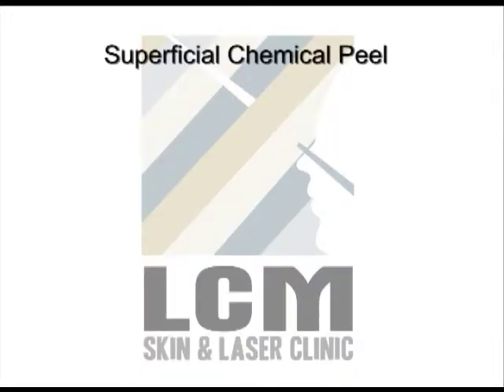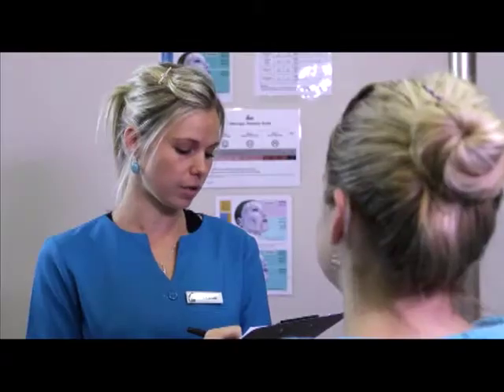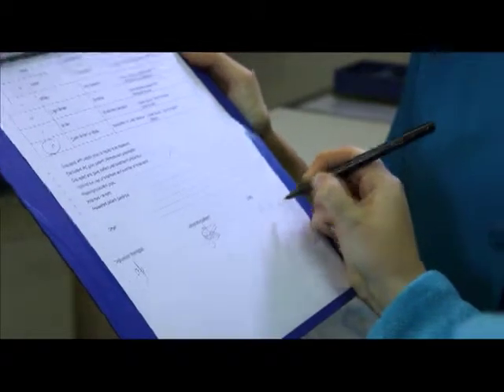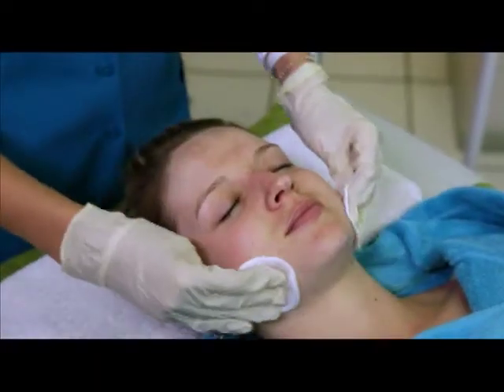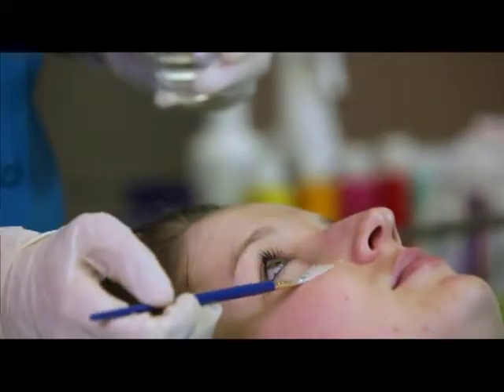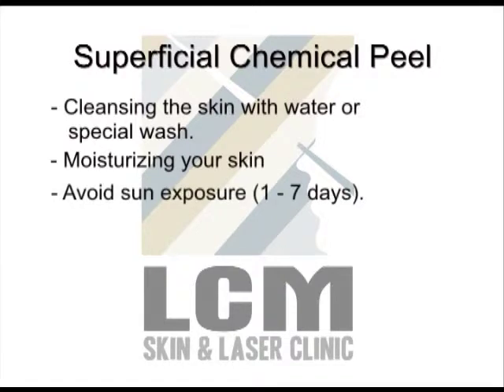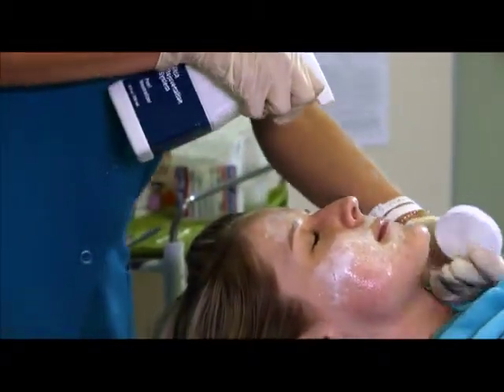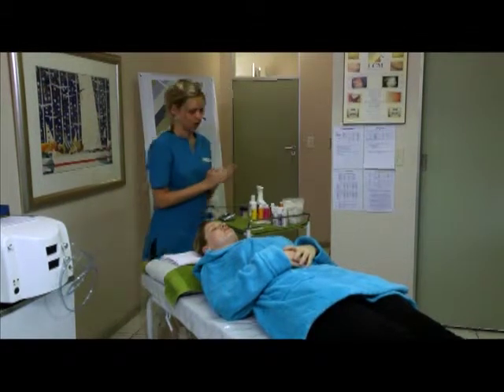CHEMICAL PEEL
Superficial Chemical Peels to improve skin complexion, scarring and ageing.
Why do a Chemical Peel?  What does it involve?  Who is a candidate for a Chemical Peel?  Pre and Post treatment.